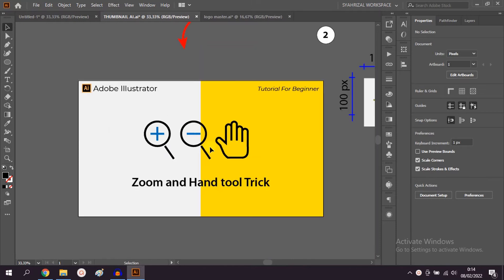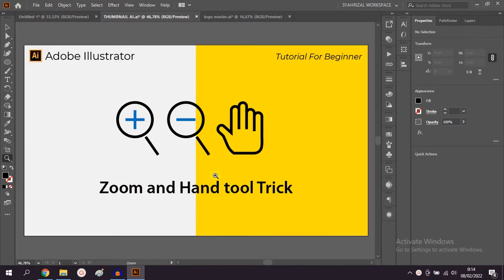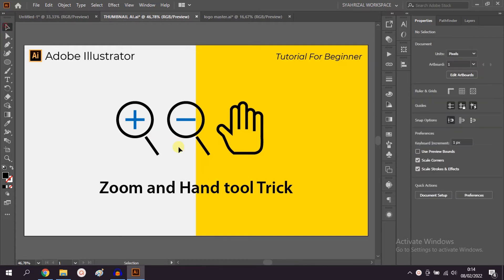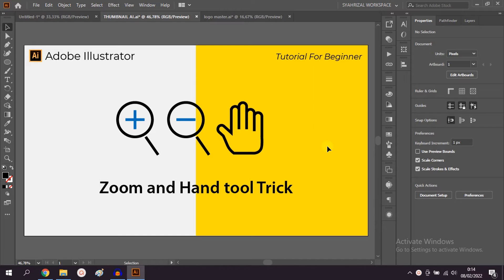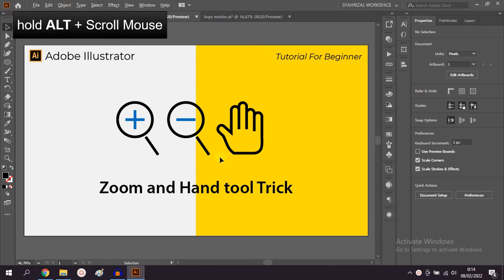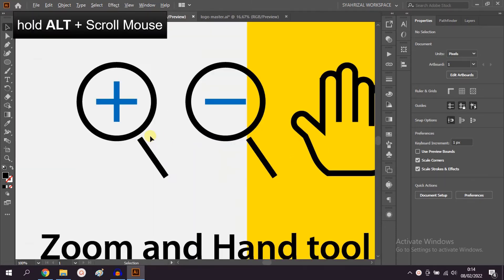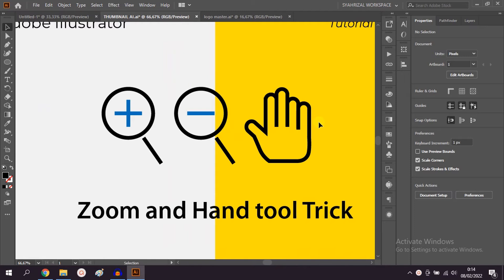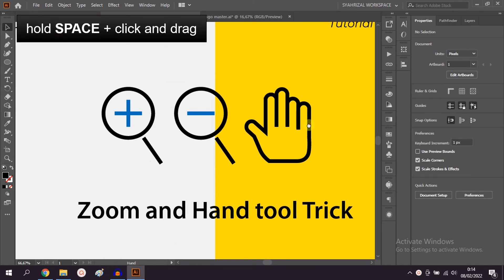Easy Trick to Zoom in, Zoom Out and use Hand Tool | Adobe Illustrator Tutorial